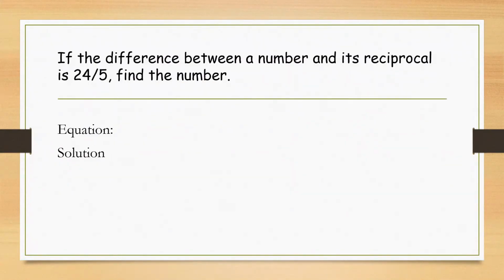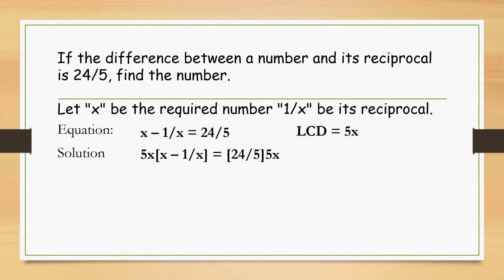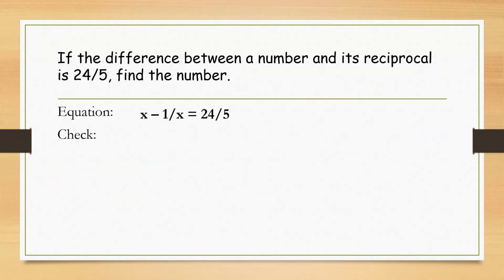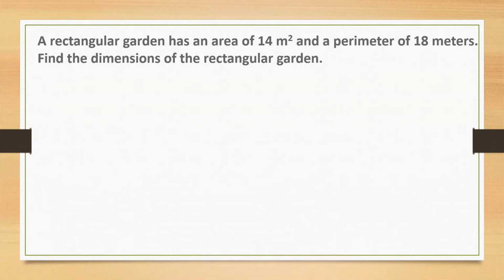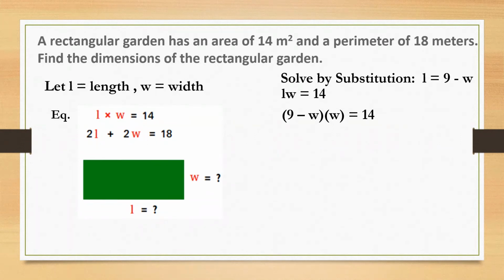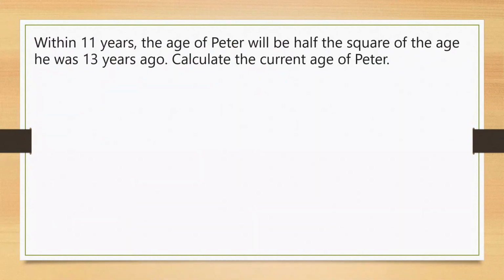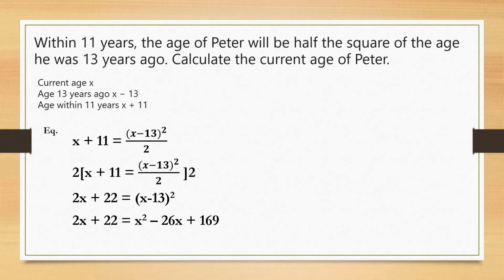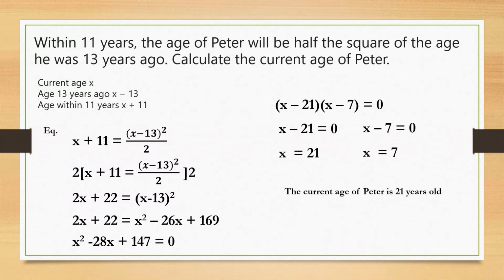Solving Word Problem involving Q Equation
This video tutorial was created to guide students in solving word problem.